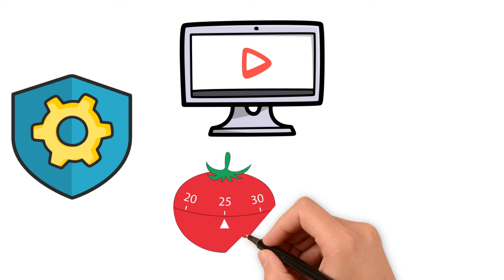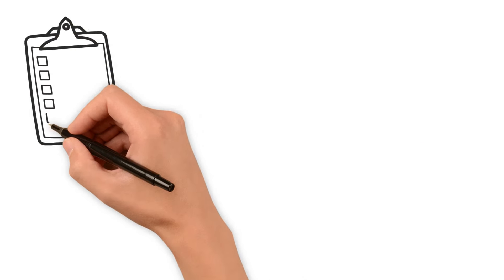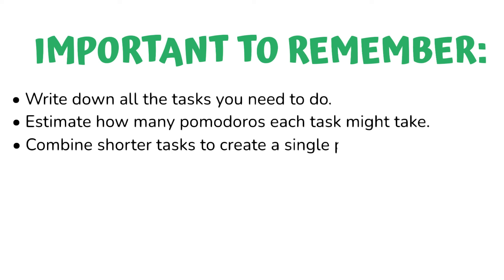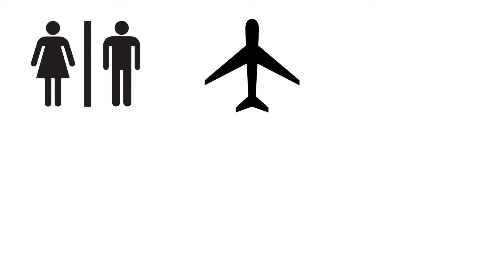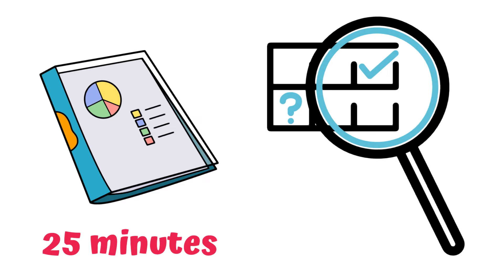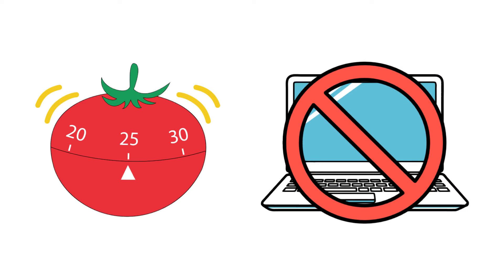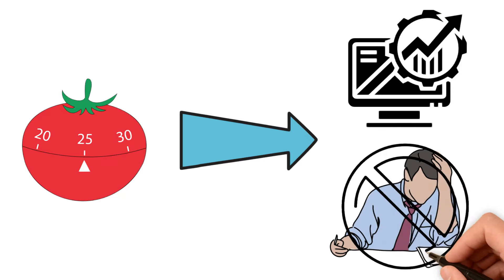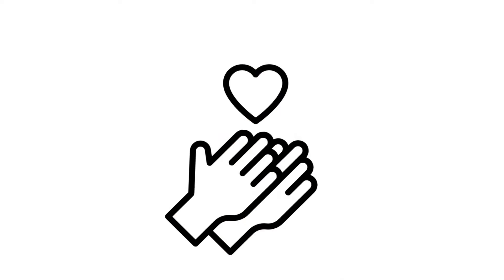How to use pomodoro technique for studying or working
Discover how to use the Pomodoro Technique for studying and working in this concise video guide! Learn effective strategies for incorporating the Pomodoro Technique into your study and work routines. With step-by-step instructions on how to use Pomodoro Technique for studying and working, you'll build better focus and productivity. Hopefully, you can take at least one of the ideas in this video to learn how to use the Pomodoro technique for working or studying! :)